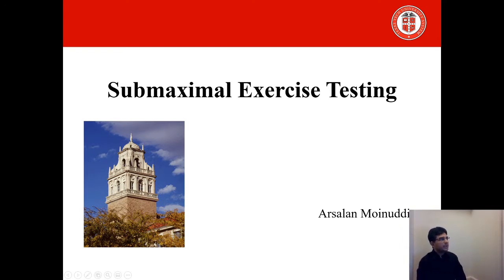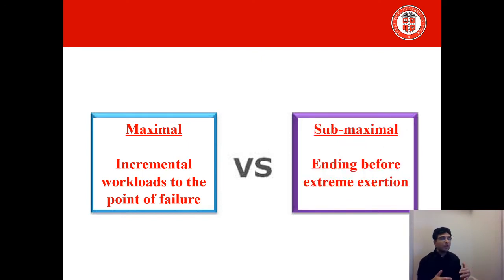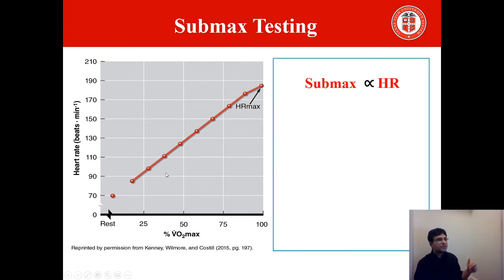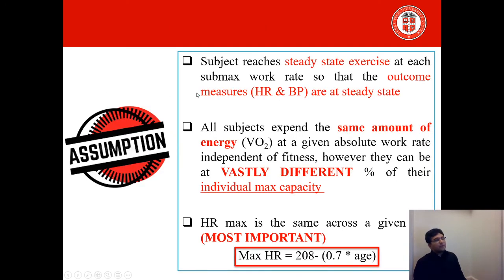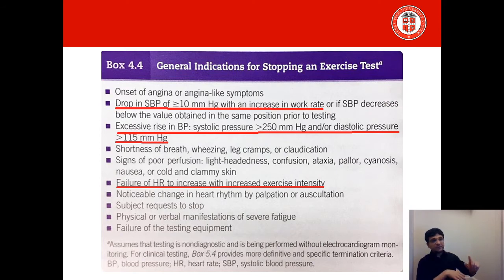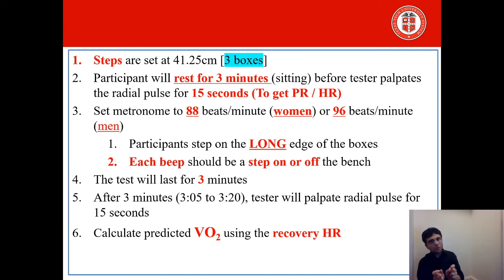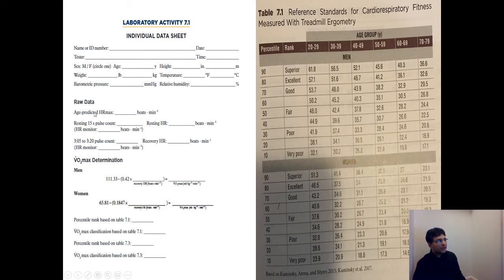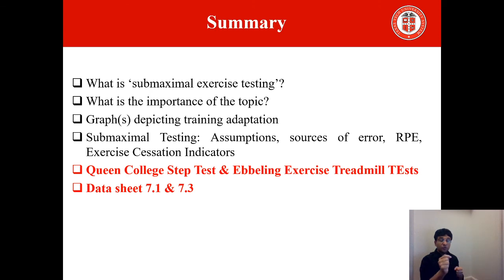Sub-maximal Exercise Testing